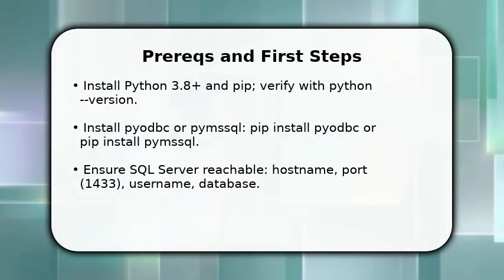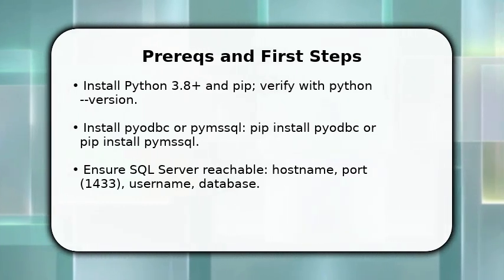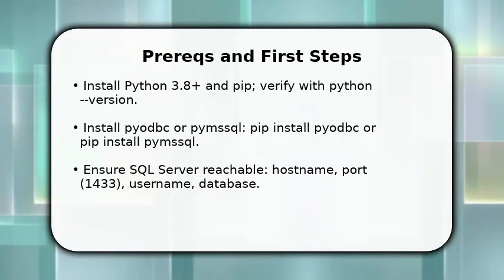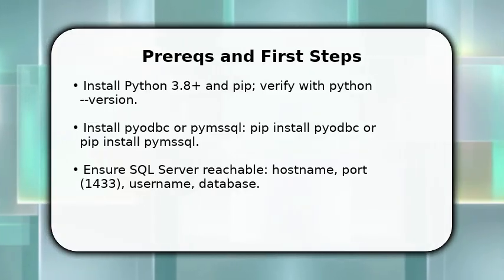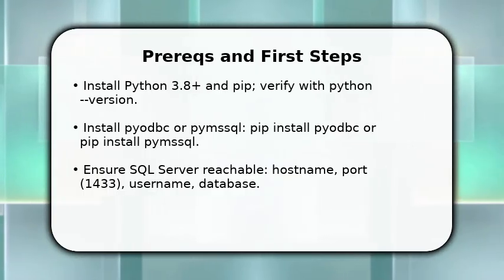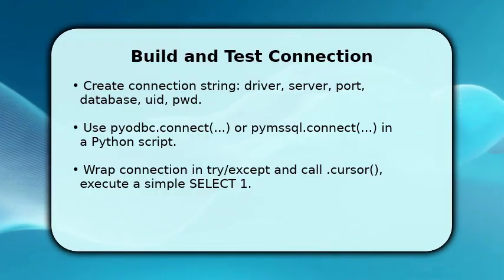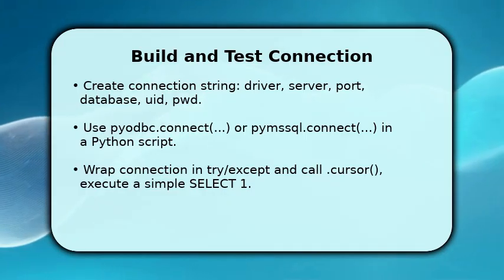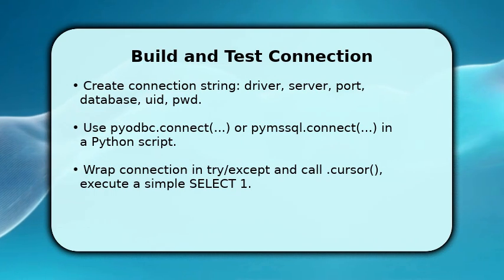How to Connect Sql Server Using Python - Step by Step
Learn the step-by extricate process of connecting SQL Server to Python with this comprehensive guide. Discover essential libraries and best practices for seamless integration, ideal for both beginners and experienced developers.

connect SQL Server, Python connection,